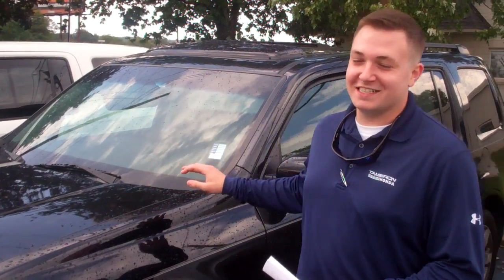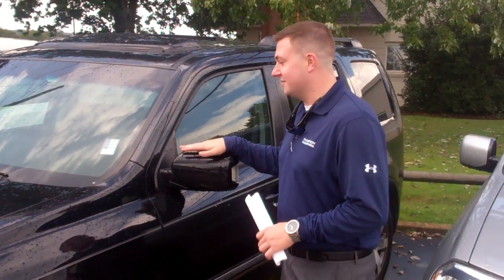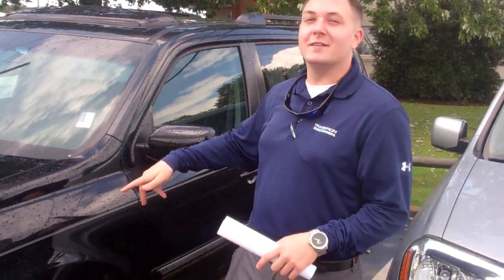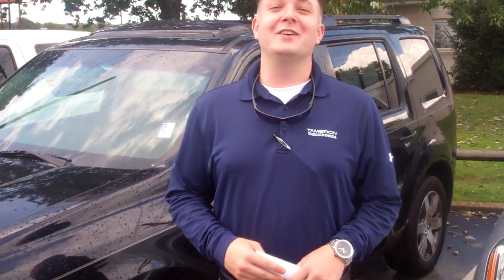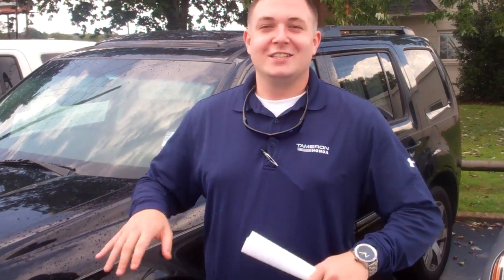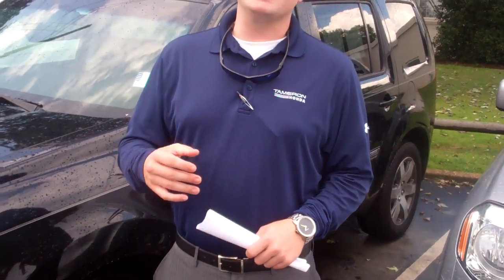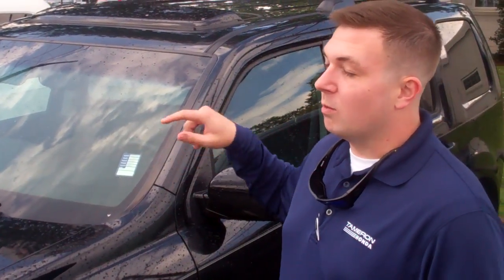2014 Honda Pilot for Merketta from Jacob Ferguson at Tameron Honda in Birmingham